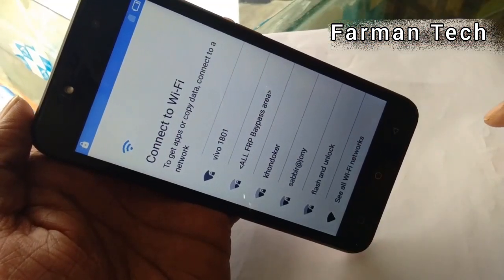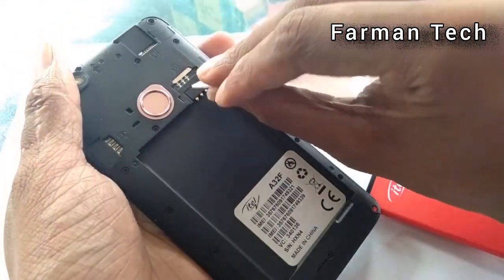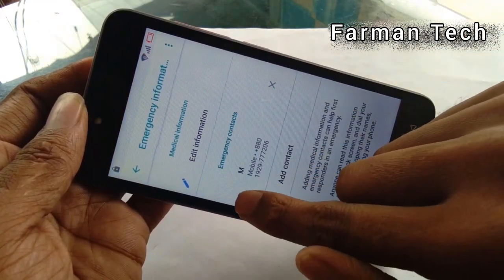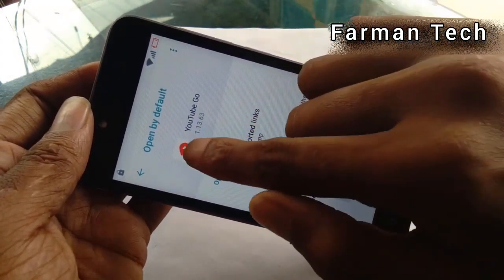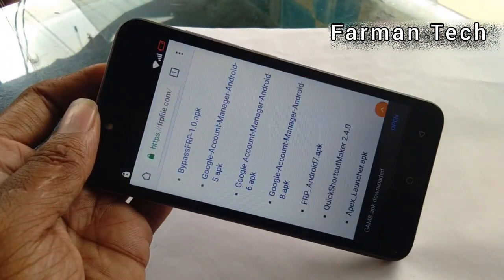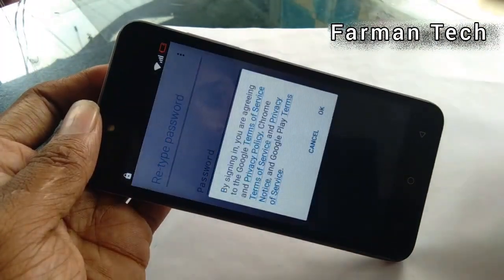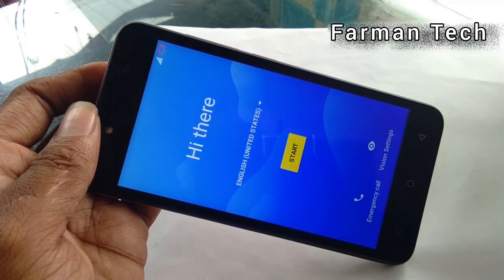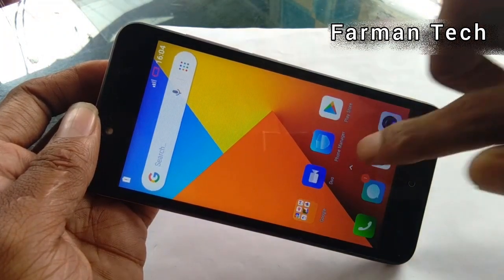ITEL A32F FRP BYPASS - GOOGLE ACCOUNT FRP REMOVE WITHOUT PC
itel a32f frp bypass

frp bypass

bypass

frp bypass itel a32f

bypass frp itel a32f

a32f frp bypass

itel frp bypass

how to bypass frp itel a32f

how to bypass frp on itel a32f

itel a32f frp bypass without pc

itel a32f google account bypass

itel a32f frp bypass 2021

how to bypass google account on itel a32f

bypass frp on itel a32f

itel a32f frp bypass 2020

itel a32f frp bypass file

itel bypass google account

how to bypas frp itel a32f

itel vision 1 frp bypass